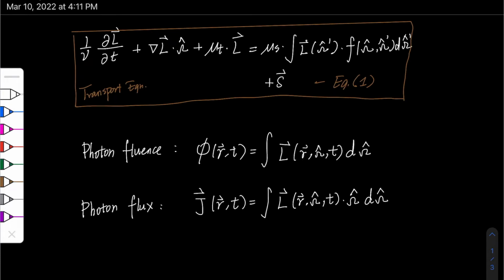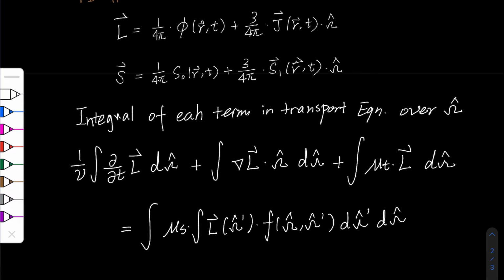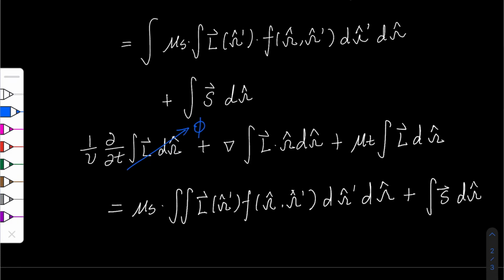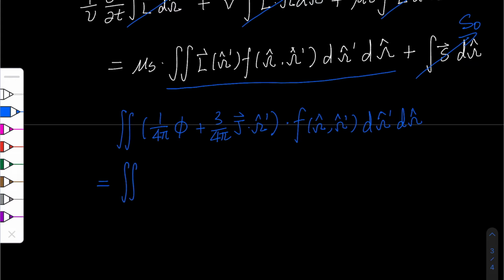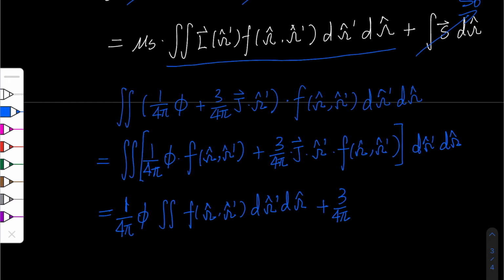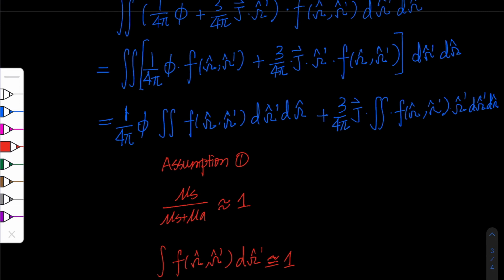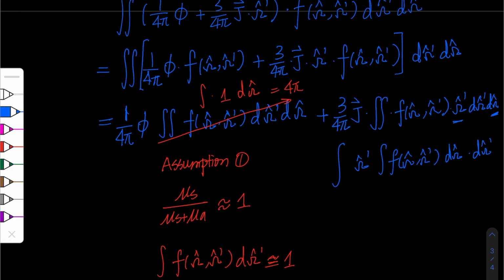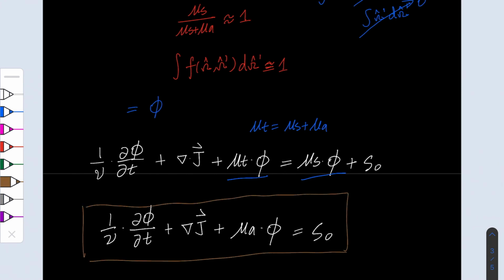6. Scalar part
This video introduces how to derive the scalar part of the transport equation.